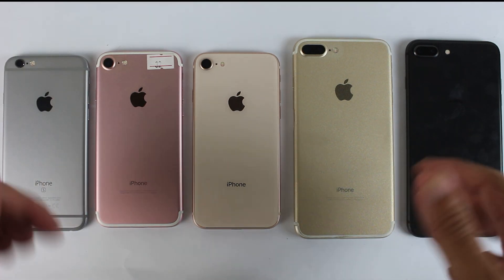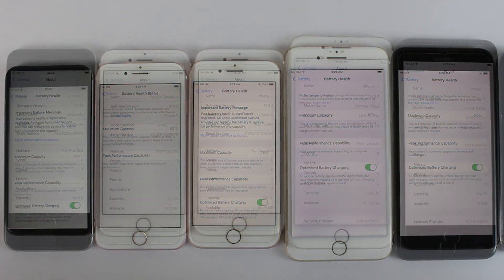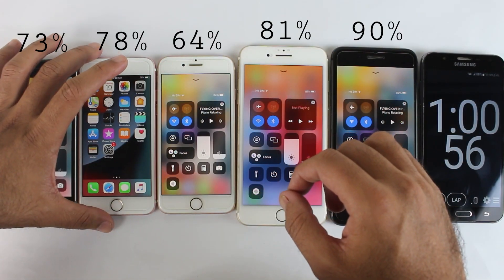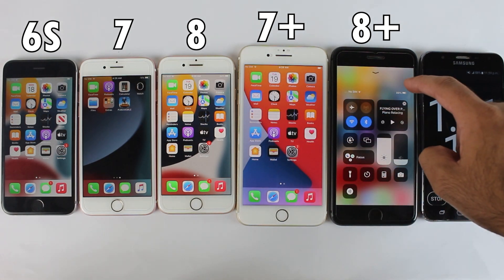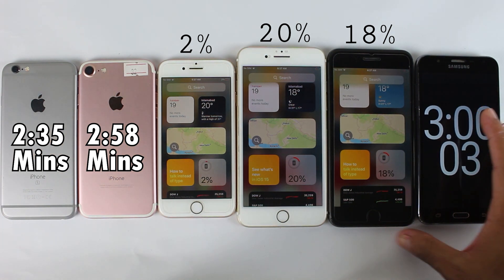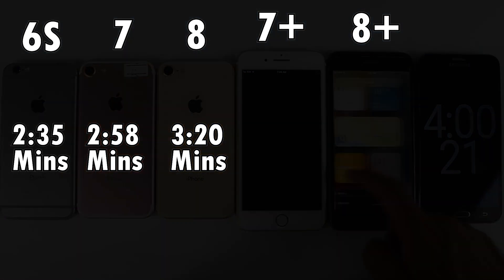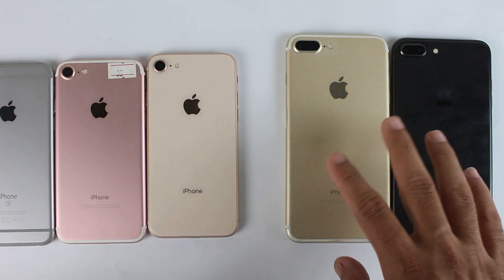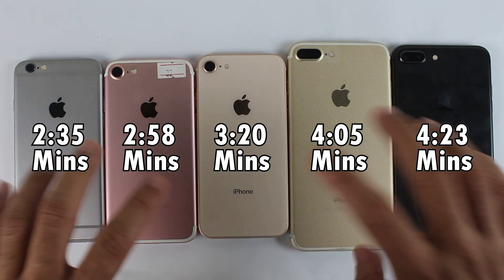iOS 15.0.2 Battery Life Test - iPhone 6s vs iPhone 7 vs 8 vs 7 Plus vs 8 Plus Battery Test in 2021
iOS 15.0.2 Battery Life Test between iPhone 6s vs iPhone 7 vs iPhone 8 vs iPhone 7 Plus vs iPhone 8 Plus Battery Test in 2021.

So toady i am gonna do iPhone 6s vs iPhone 7 vs iPhone 8 vs 7 Plus vs 8 Plus battery test in 2021 to check out their battery timing after the iOS 15.0.2. as all of them are running on latest iOS and have also showed you the batteries health of all iPhones so lets find out how much time we can use these iPhone models in 2021 after iOS 15.0.2.